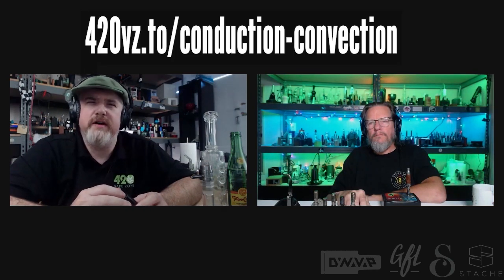Conduction vs Convection: Radiant Heat / How to Classify a VapCap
The DynaVap VapCap is a conduction, vape, or is it? And what role does radiant heat play in all this?

more dry herb vape reviews @ 420vapezone.com

Simrell Collection
Grinders for Life (Brilliant Cut Grinder)